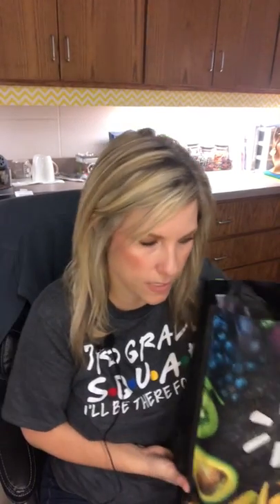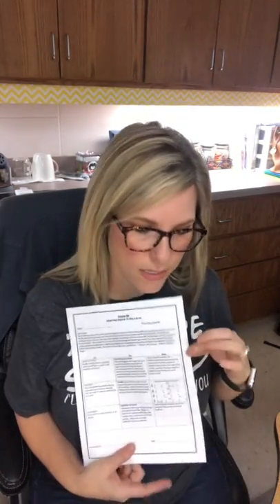Distance Learning Packet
I wanted to review what you and your child will be receiving in your distance learning packet.  After looking through the materials and watching this video, if you have any additional questions please do not hesitate to ask :)